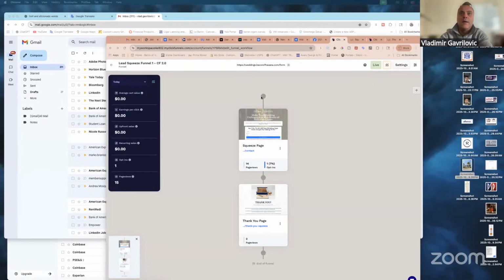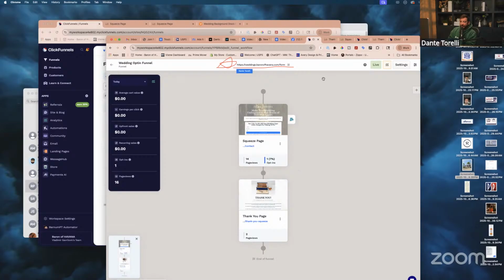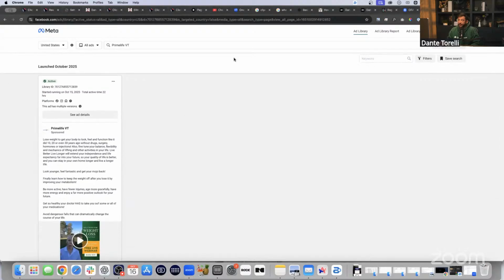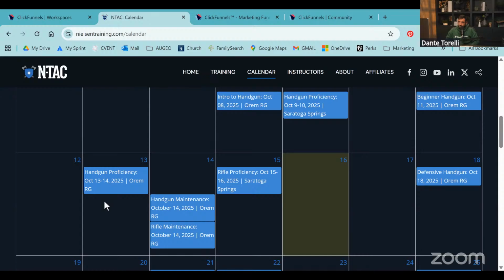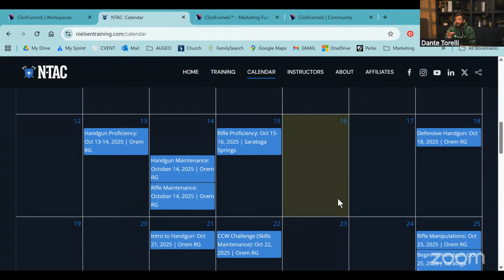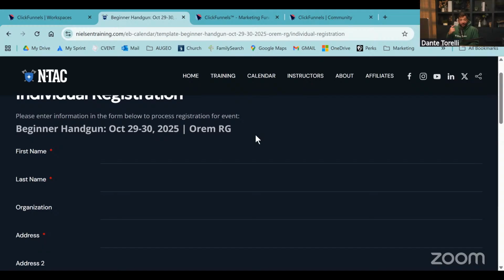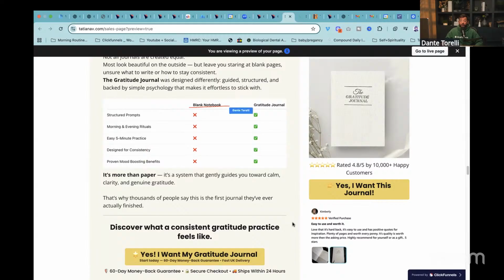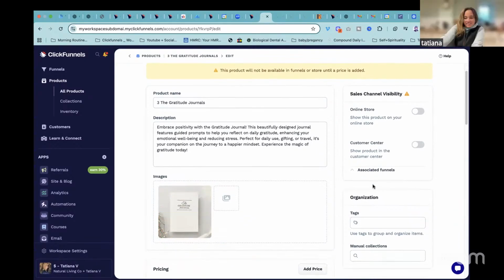OFA LIVE 10-16-25